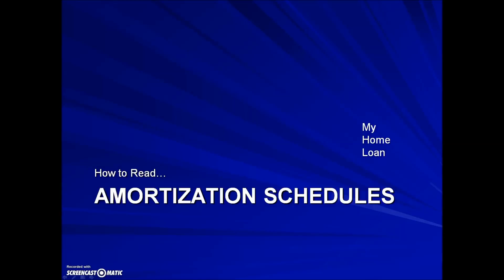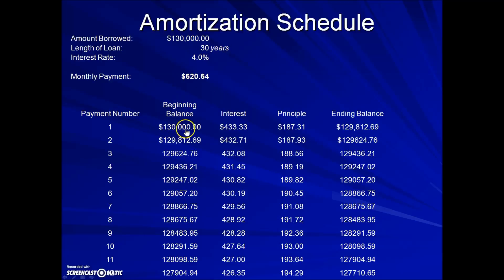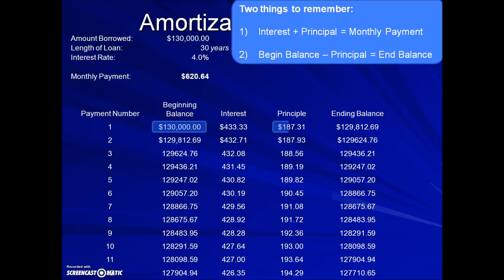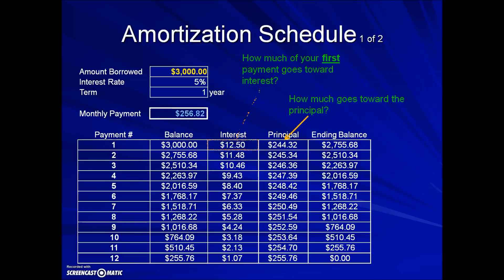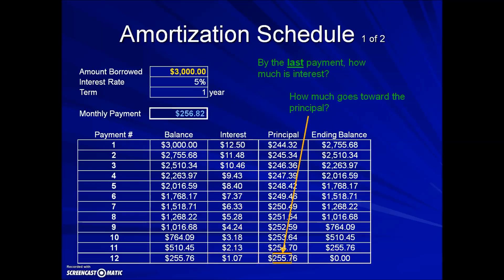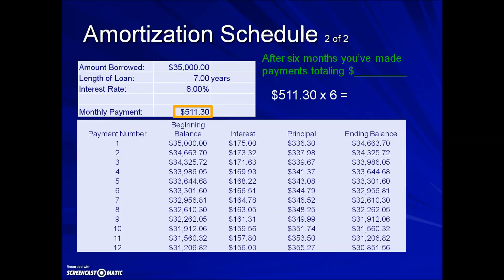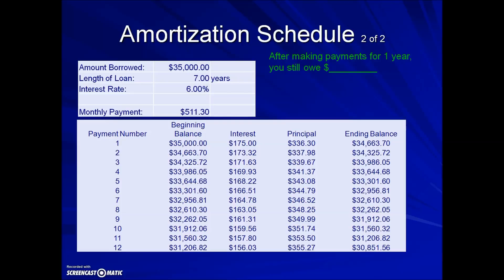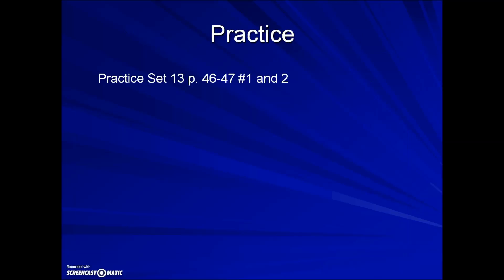How to Read Amortization Schedules– Finance Chapter Section 3 Borrowing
Learn how to read and understand the information printed on an amortization schedule.